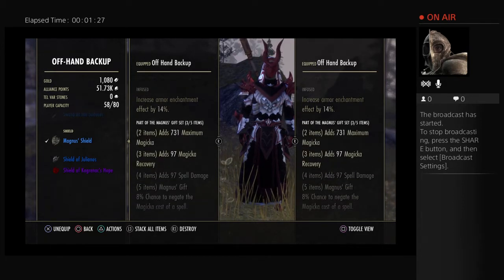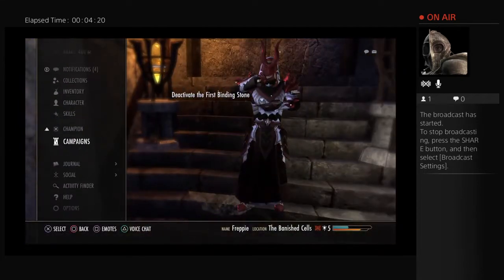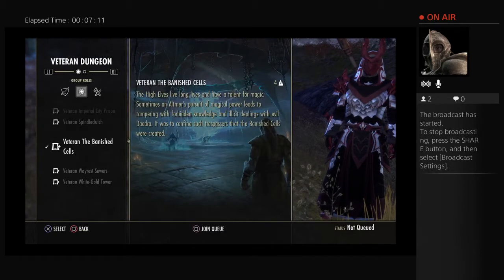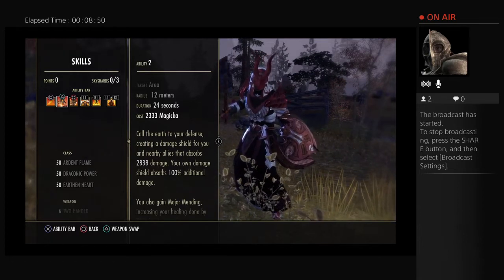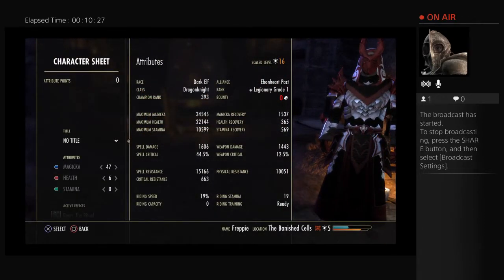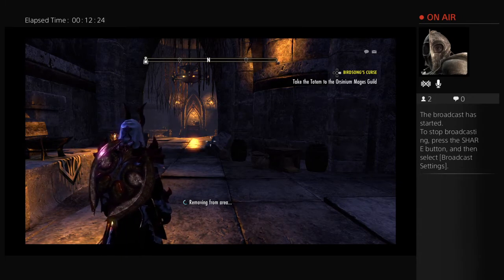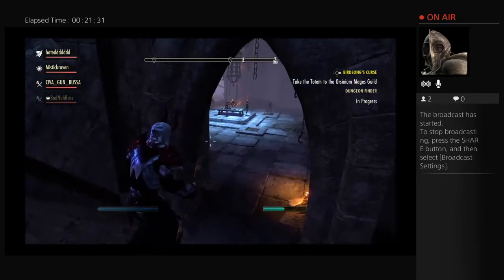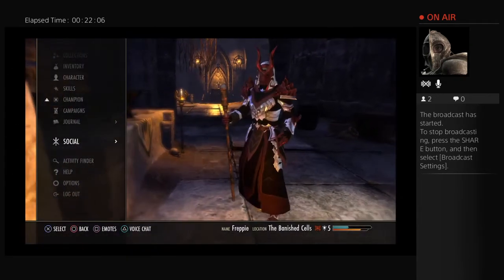Elder Scrolls Online: Dragon Knight Healer Vet Run